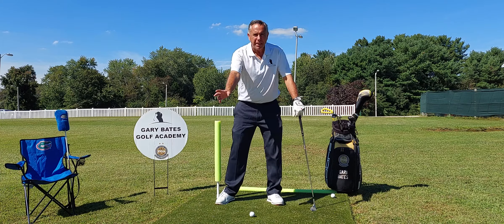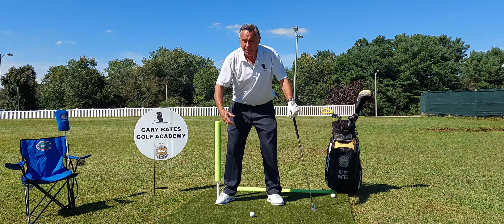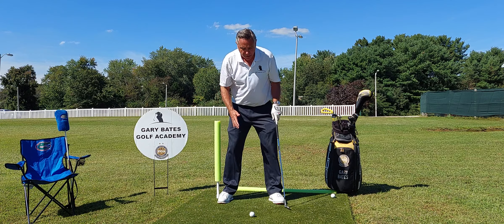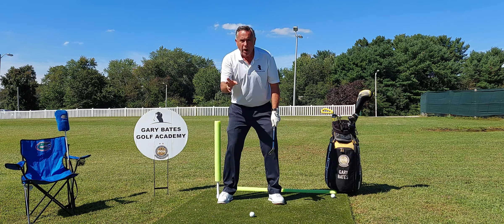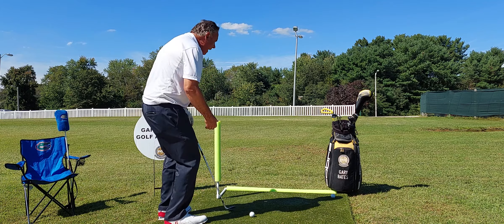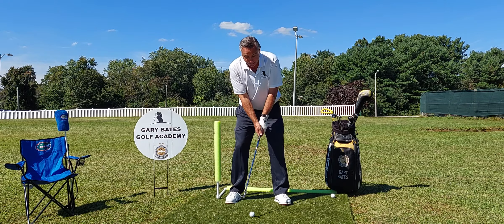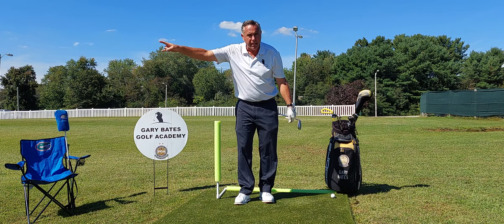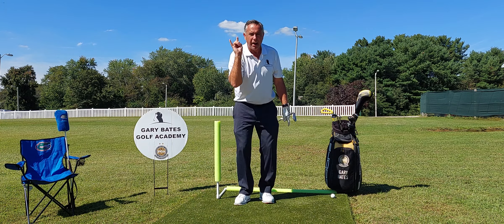Gary Bates Golf Academy - Golf Instructional Series: A Fault and a Fix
Struggle with swaying too much in the swing? Join PGA Teaching Professional and Certified V1 Video Analysis Coach Gary Bates as he offers some helpful hints!⛳🏌‍♂️🏌‍♀️

To get your personalized V1 Video Swing Analysis with voiceover and for more information about the Gary Bates Golf Academy, click this